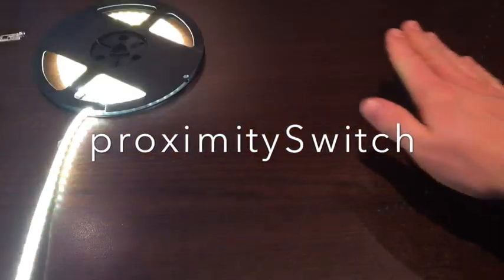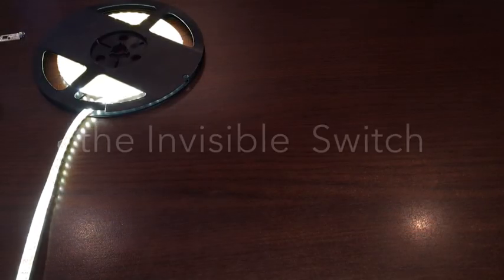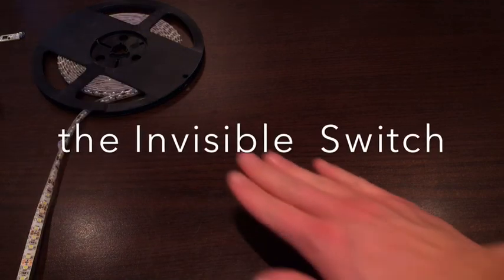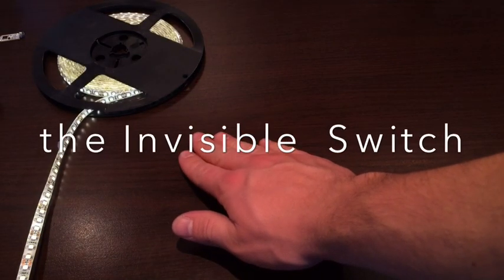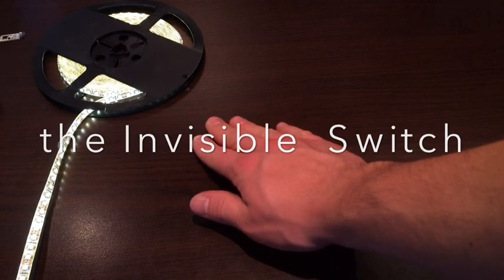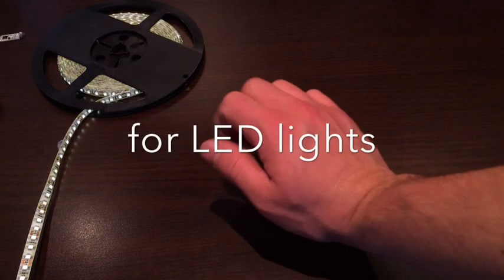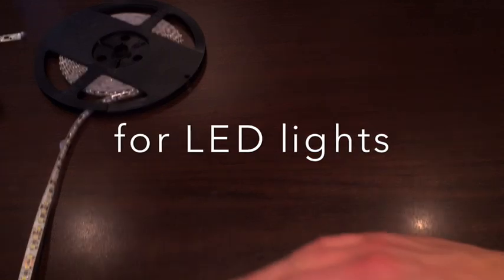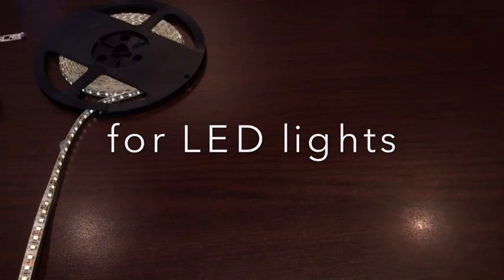proximitySwitch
The new invisible switch and LED dimmer by blebox.eu